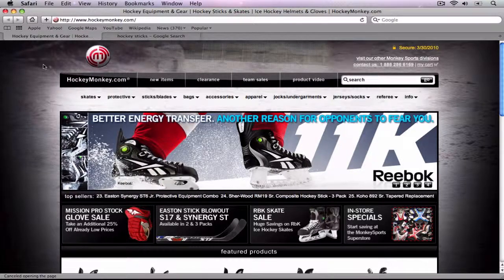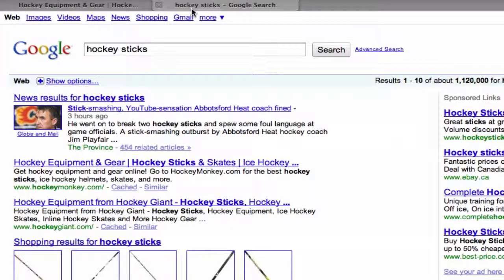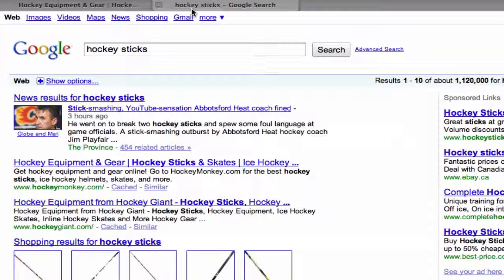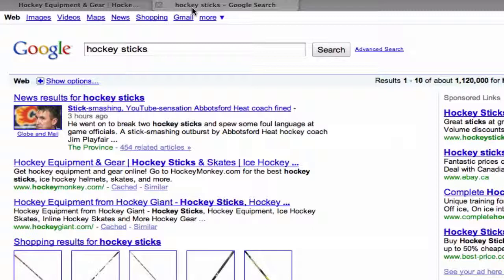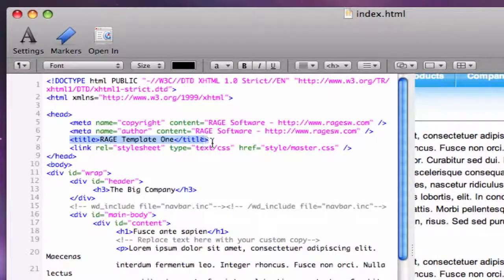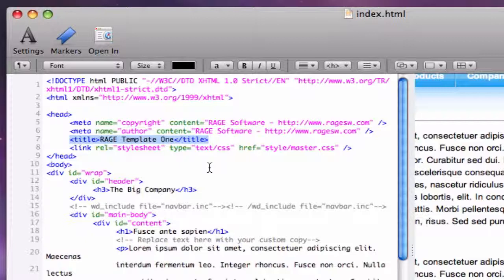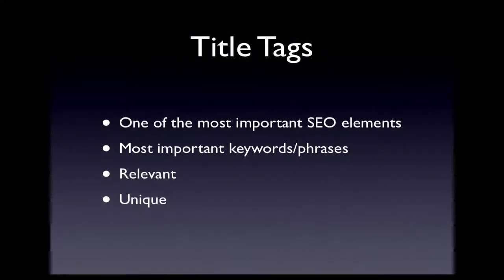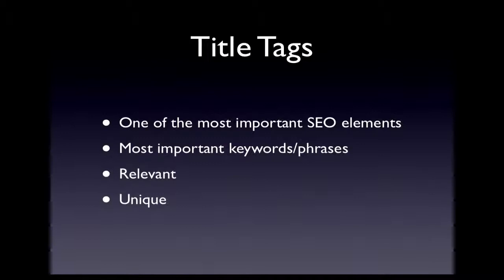SEO Video Course - Title Tag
Why the title tag is one of the most important SEO elements, and how you can optimize yours.